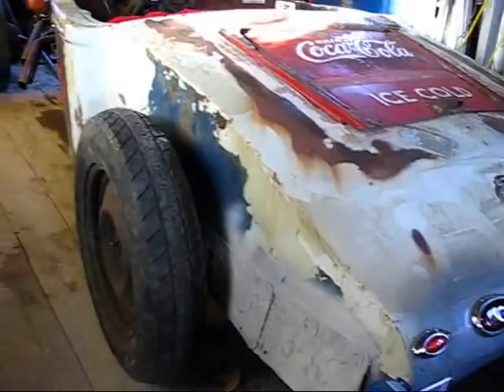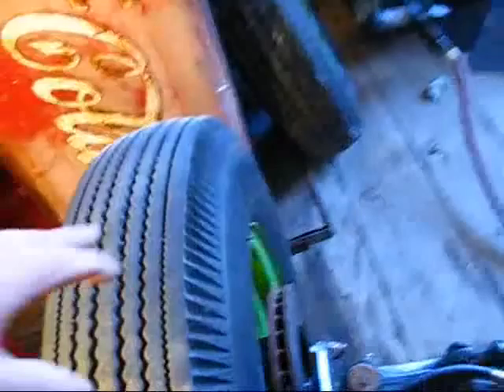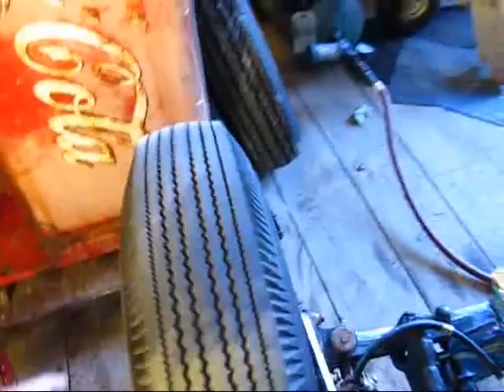Free rat rod spare tire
It's not only free, it's perfect.. hahaha..